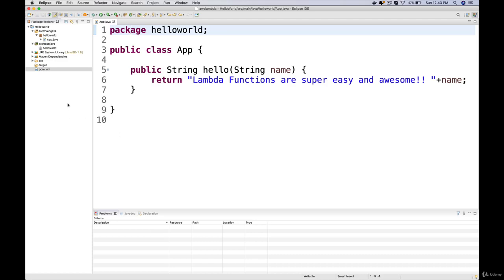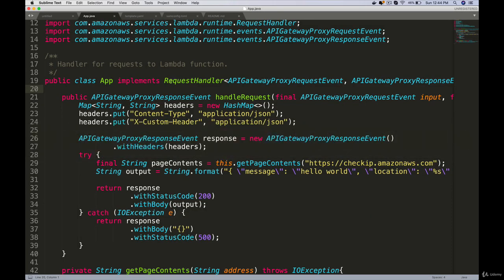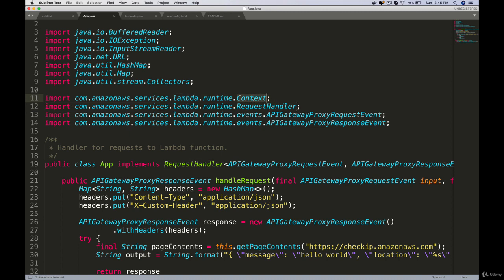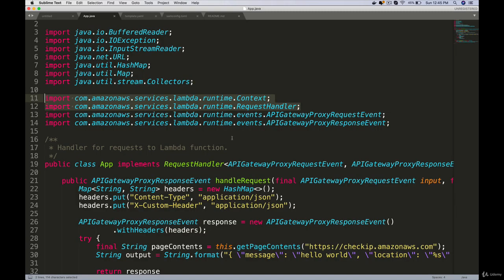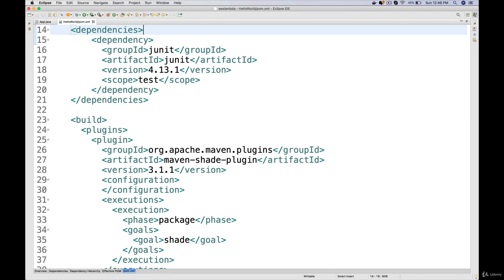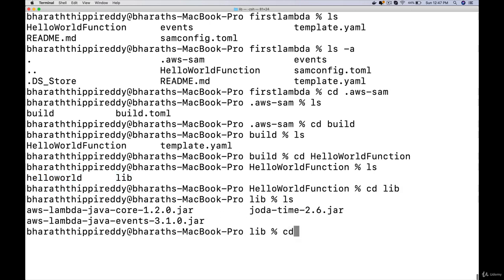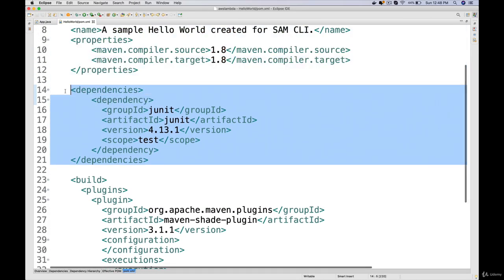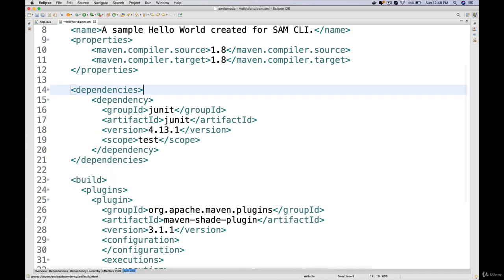4. Create a Serverless Project - 8 pom xml